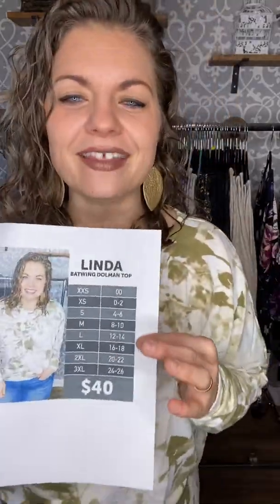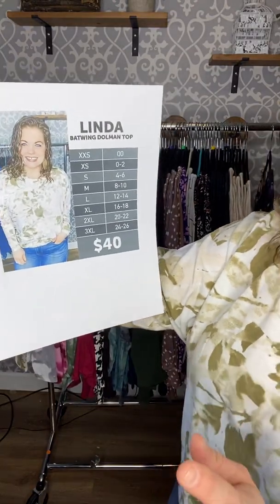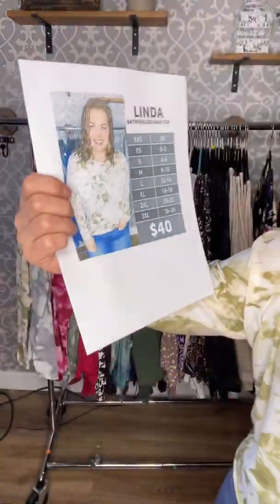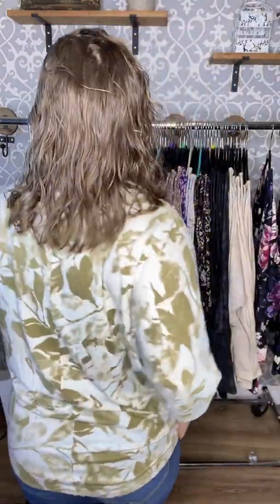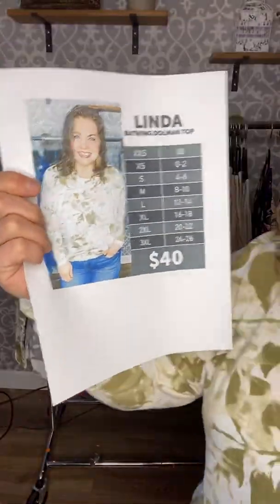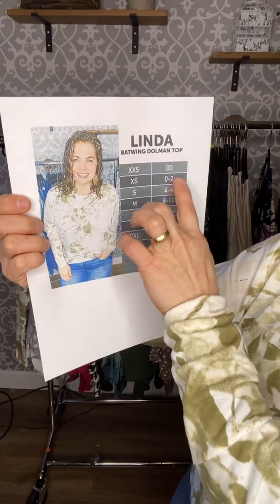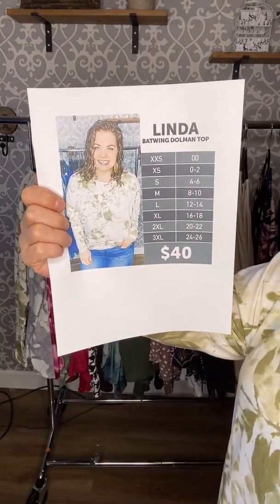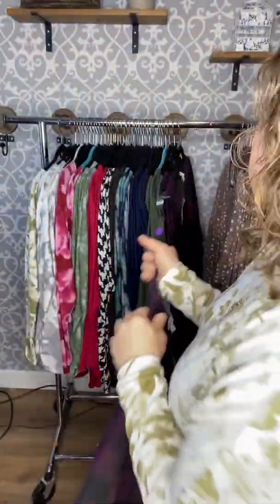🌸LuLaRoe Linda Style Review